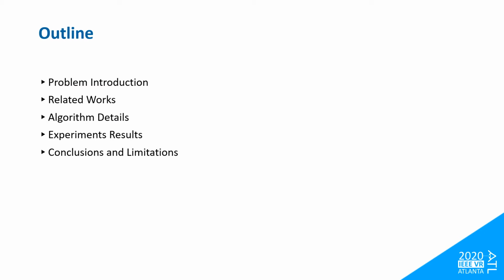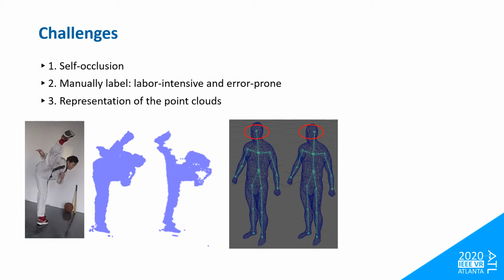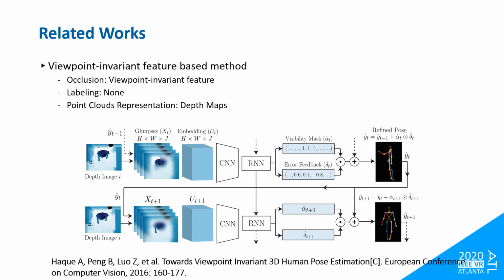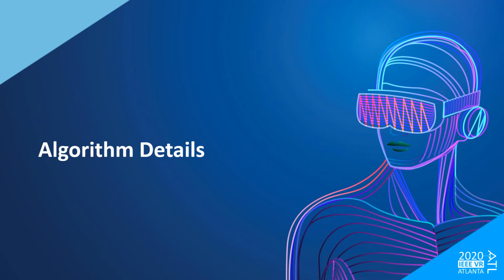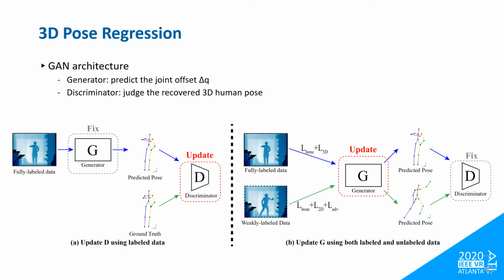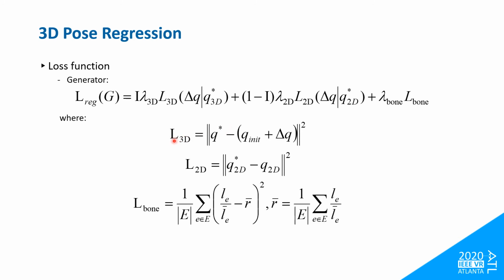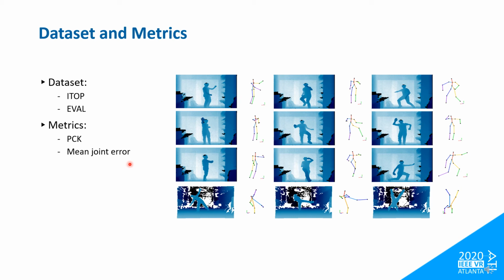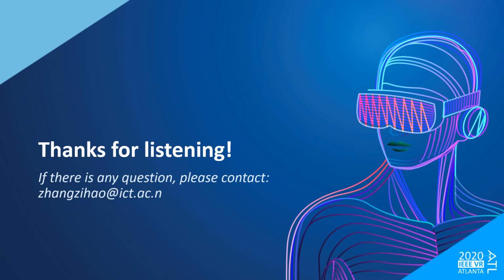IEEE VR 2020 presentation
Backup video for IEEE VR 2020
Paper title: Weakly Supervised Adversarial Learning for 3D Human Pose Estimation from Point Clouds